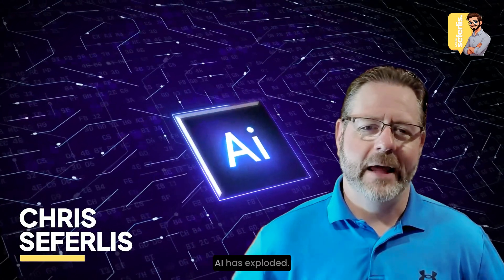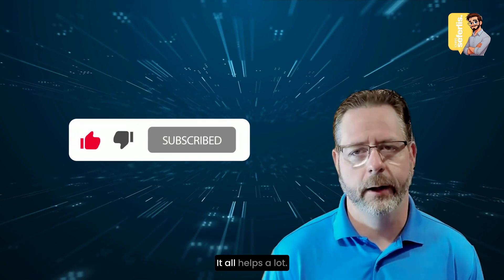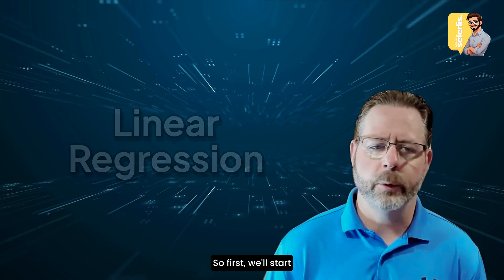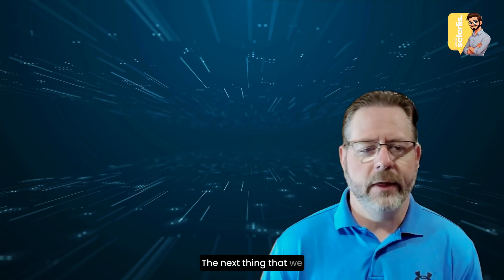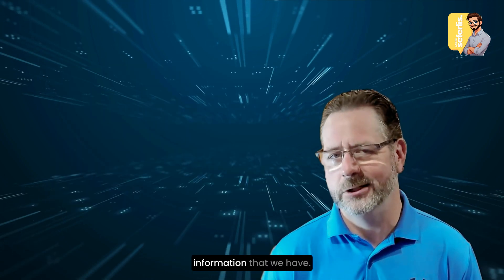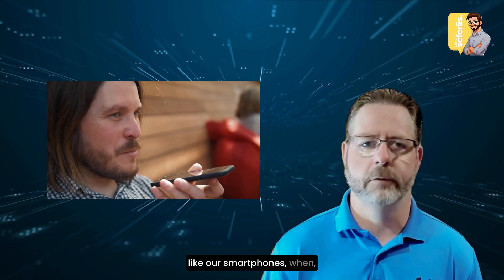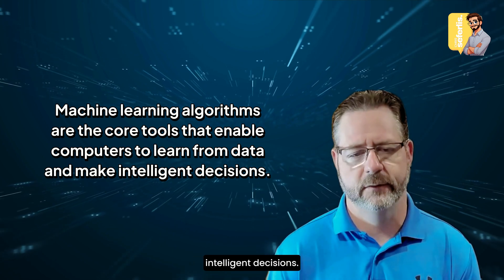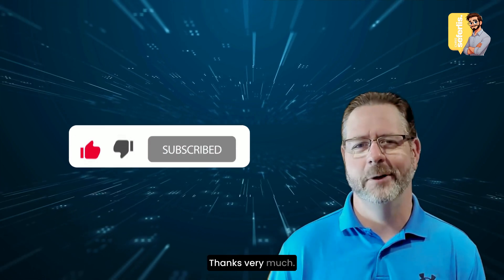Understanding AI Algorithms: A Beginner’s Guide to Machine Learning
In this video, I’m breaking down some of the most fundamental AI and machine learning concepts, starting with what an algorithm actually is and exploring the basics of AI. Whether you’re new to the field or just need a refresher, this guide will walk you through the core machine learning algorithms, how they work, and why they’re essential to AI advancements. From linear regression to neural networks, I’ll help you understand how these algorithms power many of the AI tools we use today.

Topics Covered:
- Linear Regression: One of the simplest algorithms, commonly used in tools like Excel and Power BI to perform trend analysis and predictions.
- Decision Trees: A branching algorithm that helps with making decisions based on input data—useful in many predictive modeling applications.
- Neural Networks: Algorithms inspired by the human brain, used in advanced tasks like image and speech recognition, natural language processing, and more.
- Machine Learning in Context: A brief look at the history and evolution of machine learning algorithms and their growing impact on everyday technology.

🕒 Table of Contents:

00:00 - Introduction
Overview of AI’s growth and why understanding the basics is important.
00:46 - What is an Algorithm?
Simple explanation of algorithms and why they’re fundamental to AI.
01:17 - Linear Regression
How linear regression works and examples of its practical use.
01:51 - Decision Trees
Explanation of decision trees and how they break data into branches for decisions.
02:26 - Neural Networks
Overview of neural networks and their role in advanced AI applications like speech and image recognition.
03:43 - Machine Learning Algorithms in Context
A brief history of machine learning and how algorithms have evolved to play a larger role in our daily lives.

🎯 Key Takeaways:

 1. Linear Regression: A simple algorithm for making predictions based on trend analysis—great for beginners.
 2. Decision Trees: Helps make data-driven decisions by splitting information into branches.
 3. Neural Networks: The powerhouse behind advanced AI applications like voice assistants, image recognition, and more.
 4. Machine Learning Algorithms: Understanding these foundational algorithms is essential as AI becomes increasingly integrated into our daily lives.

💬 Join the Discussion:
Do you have any questions about these algorithms or AI in general? Share your thoughts or ask questions in the comments below!

• Practical Guide to Azure Cognitive Services